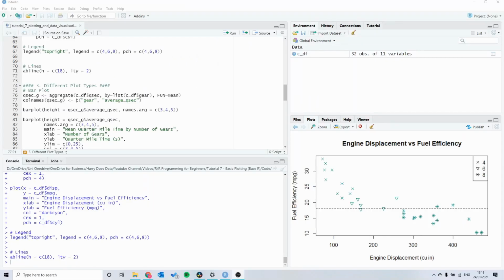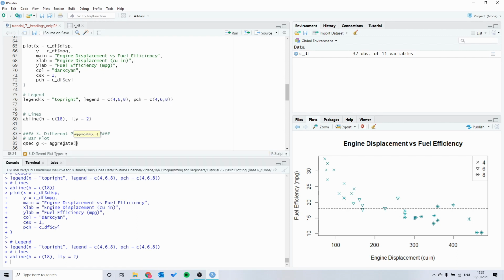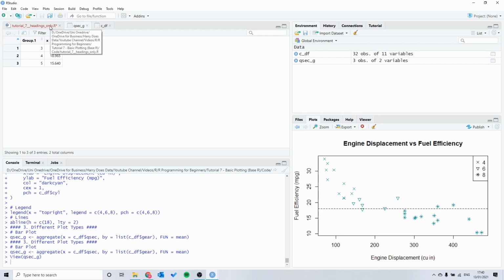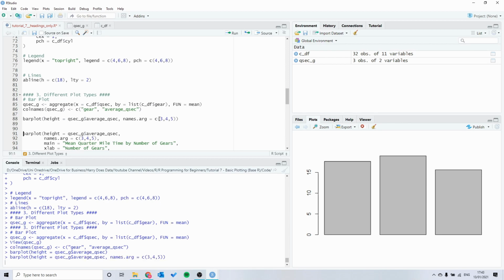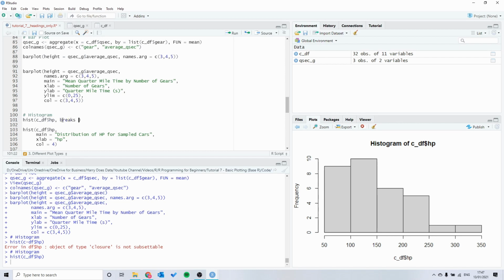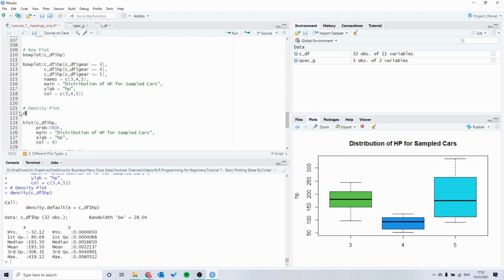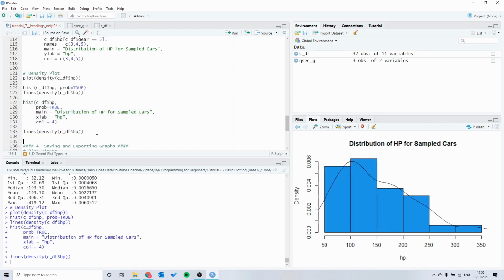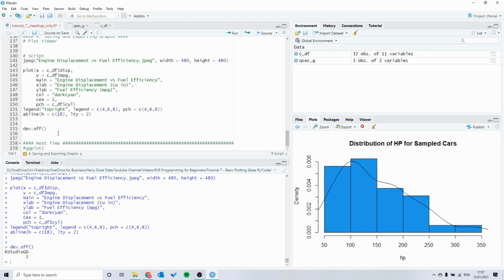R Programming for Beginners - Tutorial 7: Plotting and Data Visualisation (Part 2)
In part 2 of this tutorial we look at different types of plots that can be generated using R's base functions. This includes bar plots, histograms, box plots and density functions. We will then alos see how you can save and export your data visualisations so that you can use them in your reports or presentations!

R is a free and open source object-oriented programming language. Its used by data analysts and data scientists for a vast range of tasks, from simple data visualisation all the way up to machine learning. This series is for anyone who is entirely new to programming, or just new to R as a language and wants to learn the fundamentals.

Harry Norton

⏳ Timestamps ⏳
00:00 | Introduction
00:28 | Bar Plots
04:22 | Histograms
05:25 | Box Plots
06:12 | Density Functions
07:43 | Saving and Exporting Graphs

📓 R Resources 📓
The Book of R
R for Data Science
Practical Data Science with R

⭐️ Tags ⭐️
- R Programming
- R
- Beginners
- R Studio
- Tutorial
- Data
- Analysis
- Data Science
- Programming
- Coding